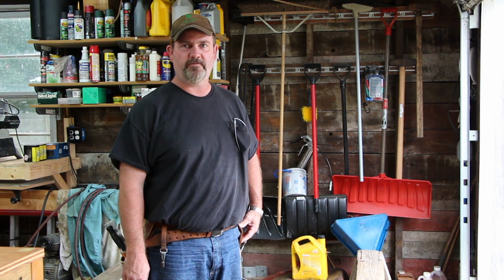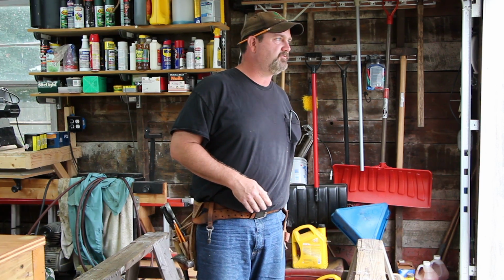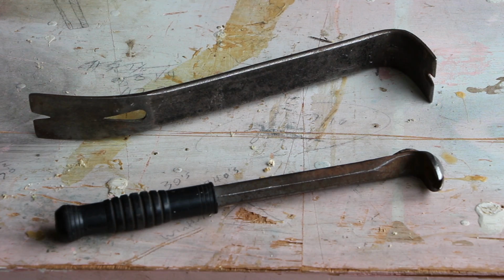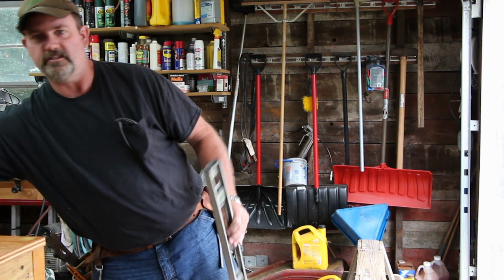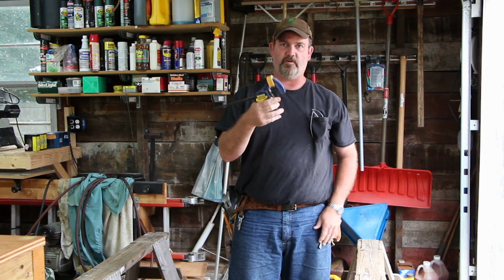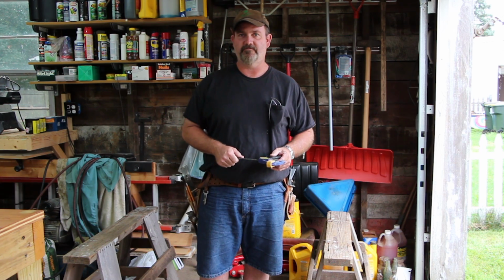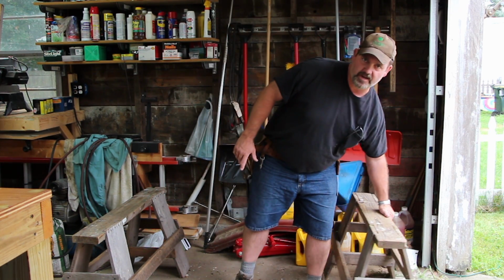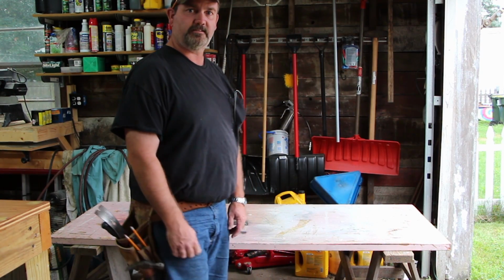Basic Carpentry Tools with Rich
New to DIY home improvement? Learn about what tools you'll need.